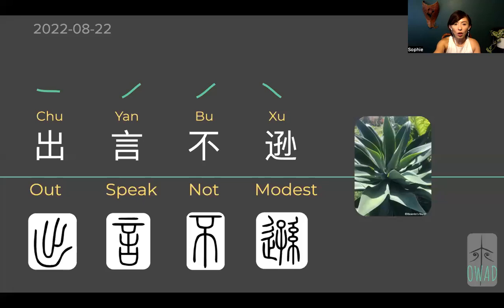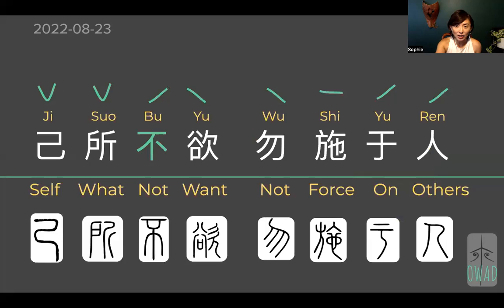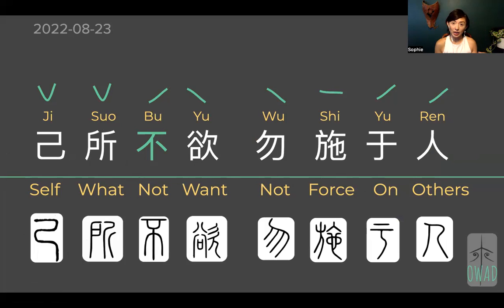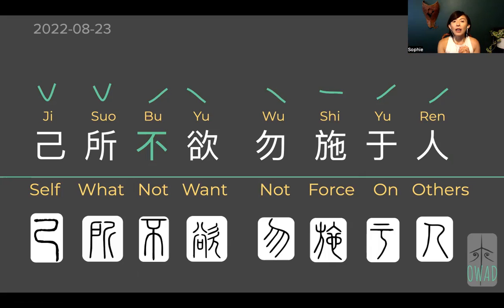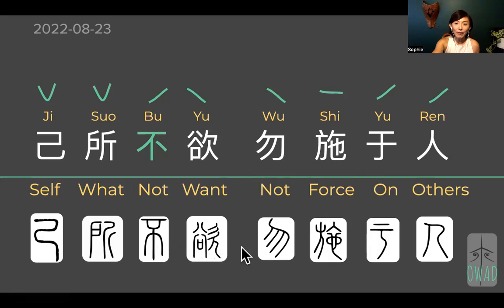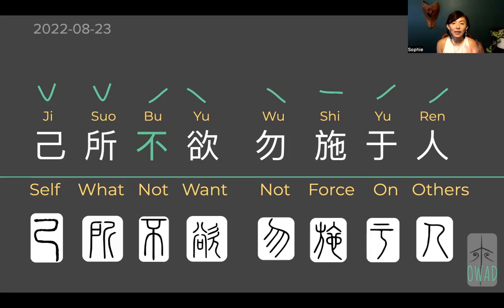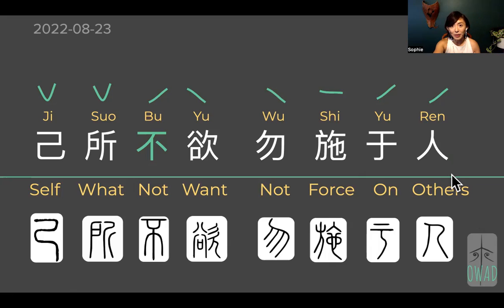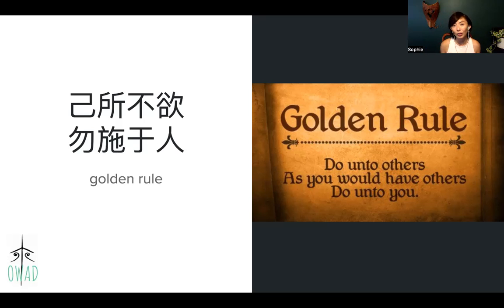Golden Rule (己所不欲 勿施于人) | S2E235 | OWAD Learning Mandarin Chinese